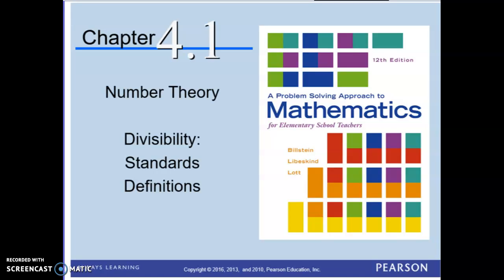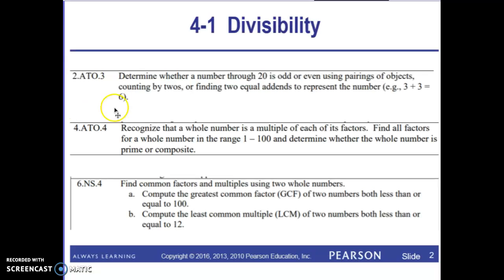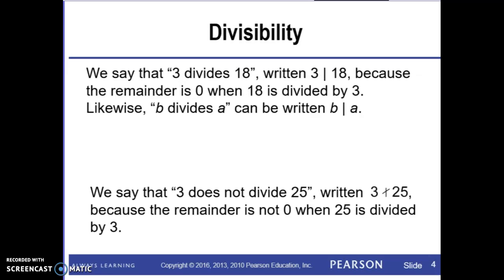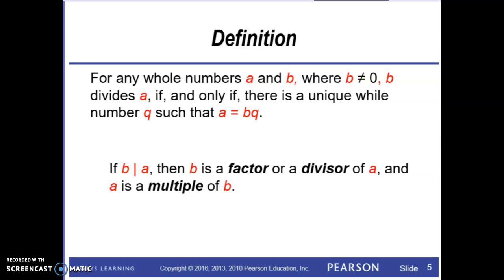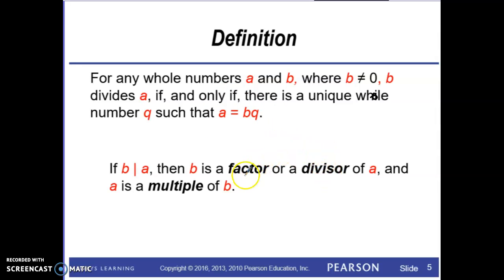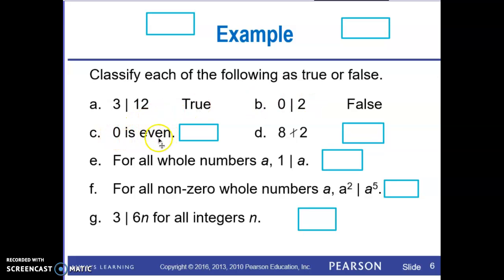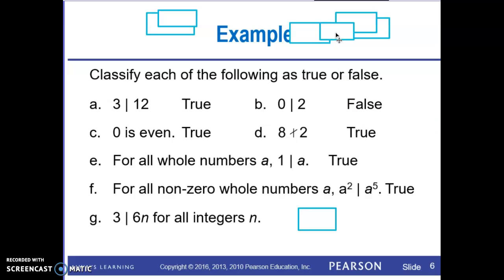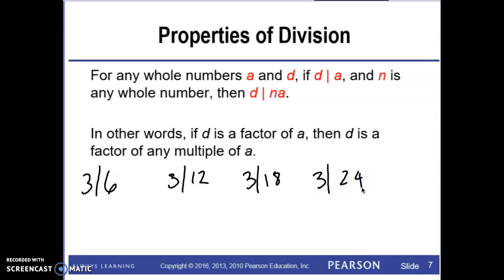MATH291 4.1 Video 1